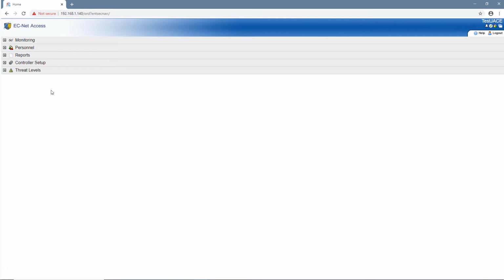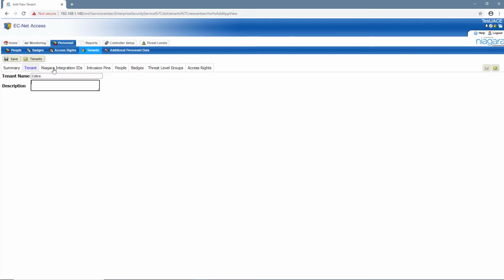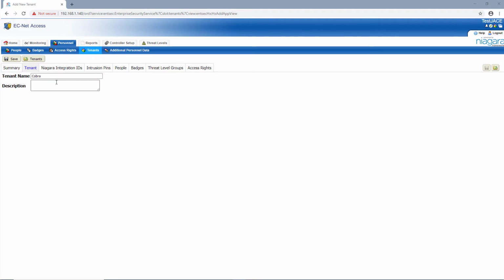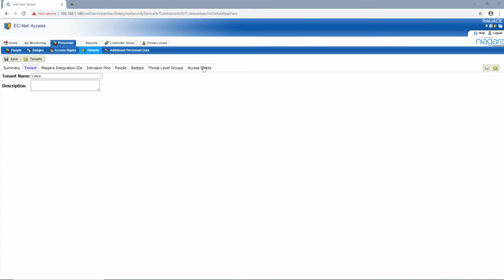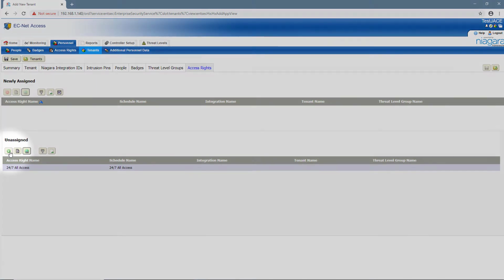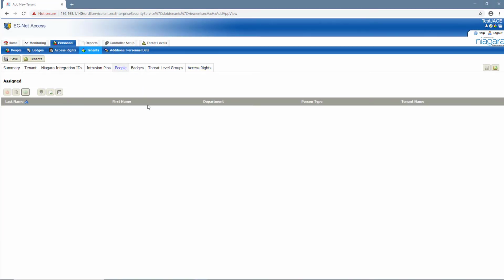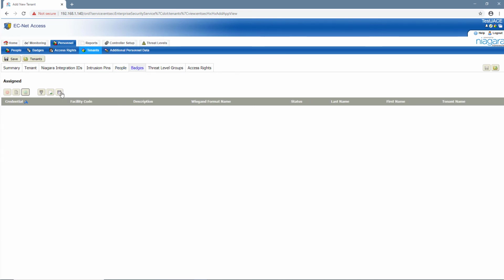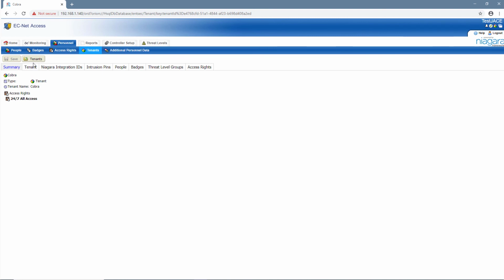Add Tenant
This video will show you how to add a tenant to your WayPoint Systems Security system.